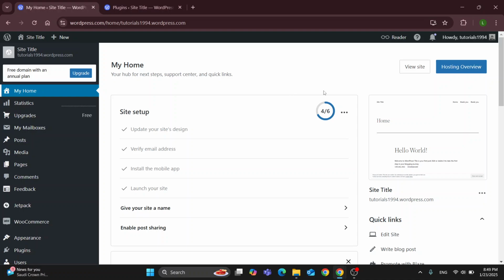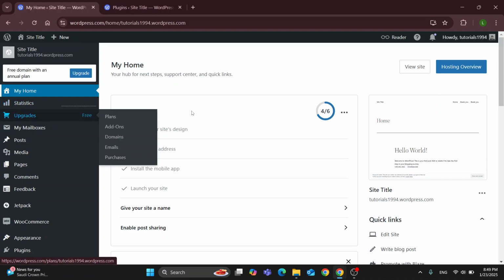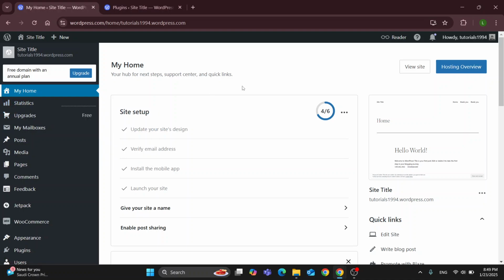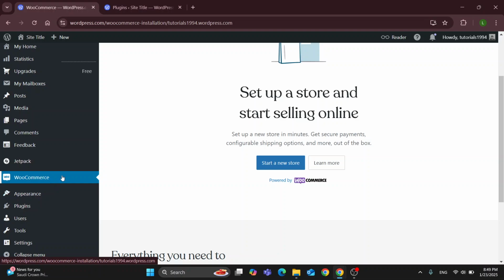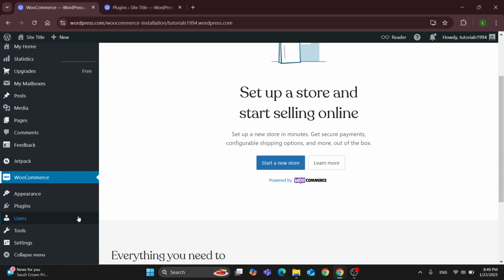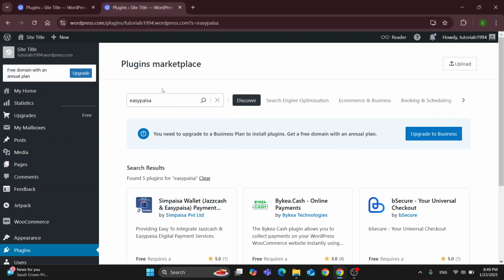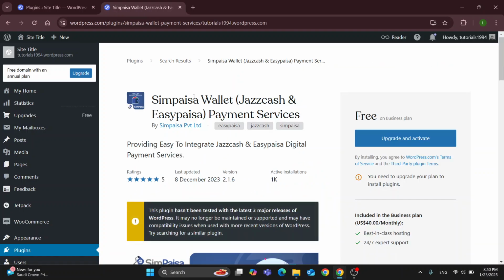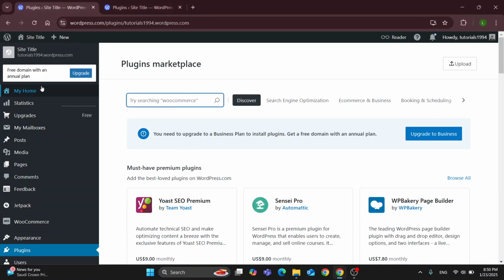How To Add Easypaisa In WooCommerce Tutorial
Today we talk about add easypaisa in woocommerce,payment gateway in pakistan,easypaisa payment gateway registration,woocommerce payment gateway,easypaisa payment gateway integration,woocommerce